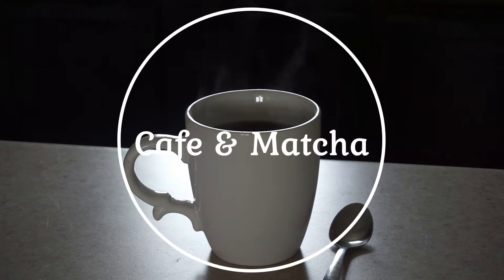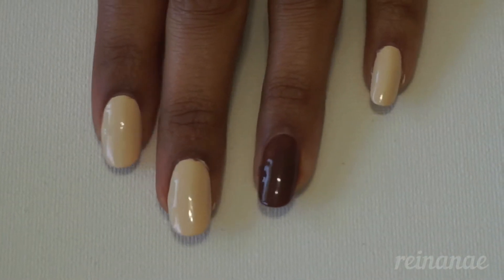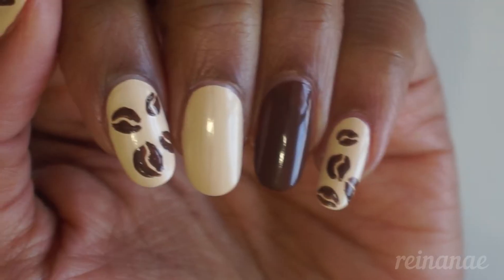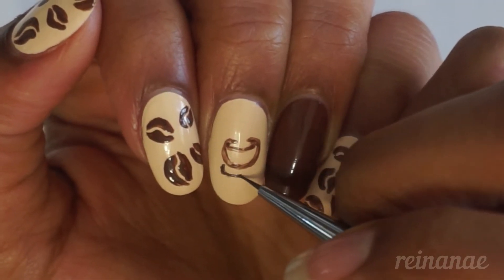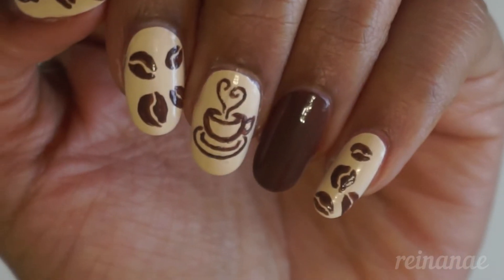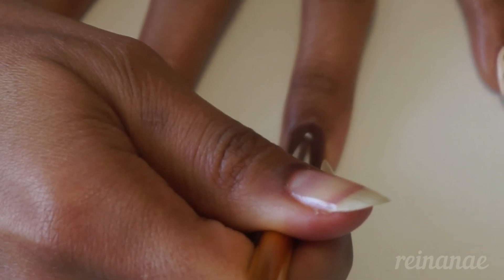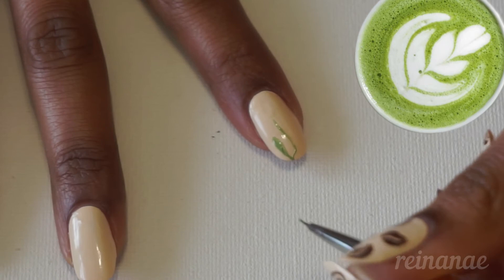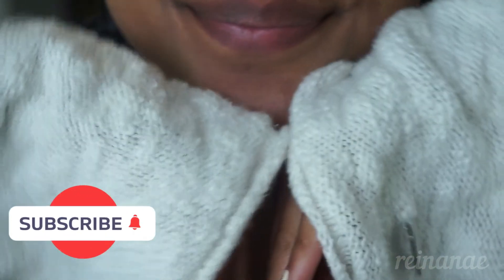Coffee & Matcha Latte Art | Freehand Nail Art Tutorial ☕️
🤎 Coffee & Nail Art 💅🏾

I went almost the entirety of January and February with zero caffeine! Crazy. It did my body good, but I still love it and after enjoying a yummy latte when my little fast ended, I was inspired to paint!